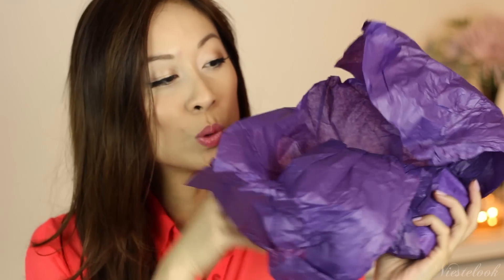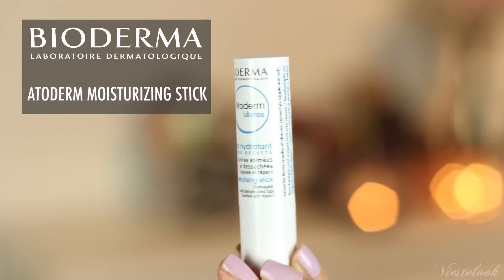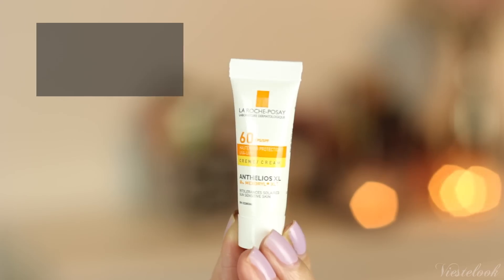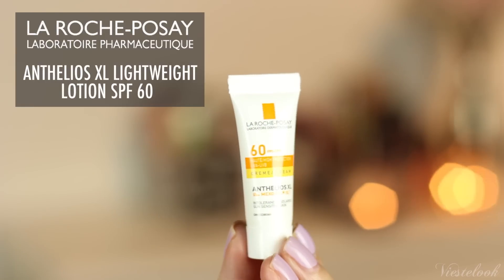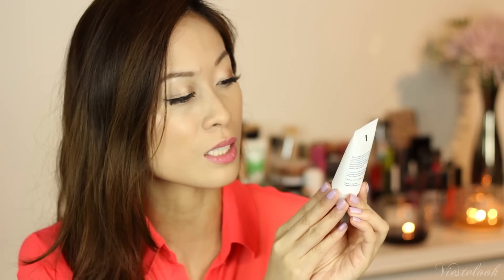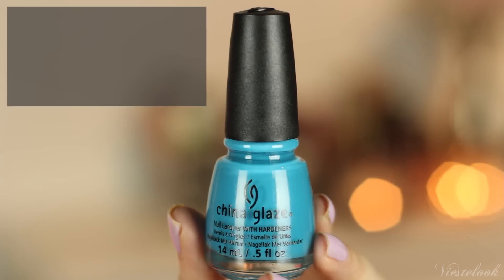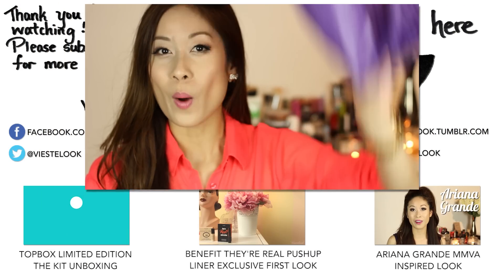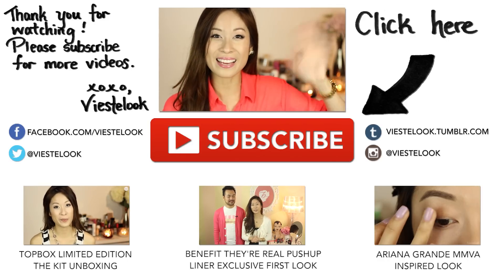Topbox June 2014 | Viestelook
It's Topbox time! Check out what I got in my June Topbox.